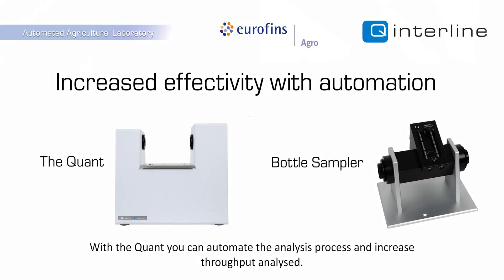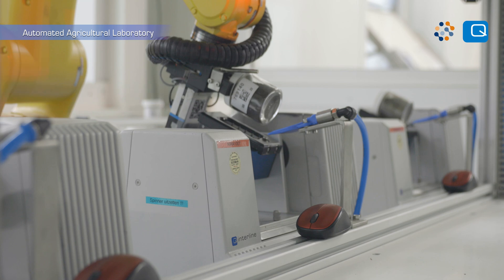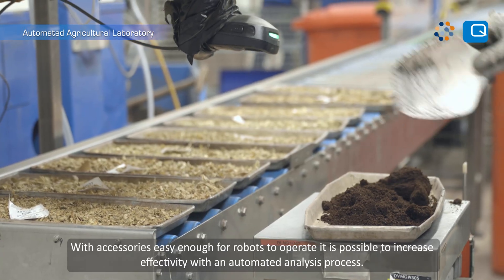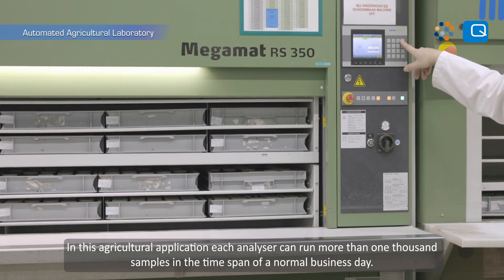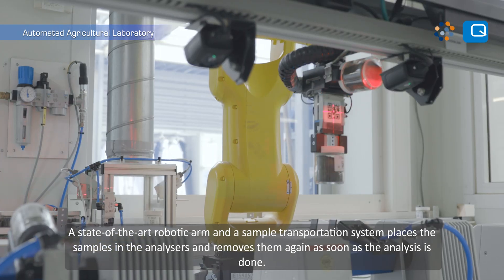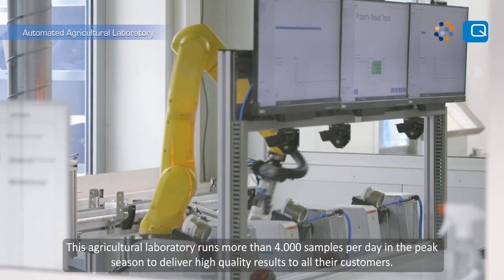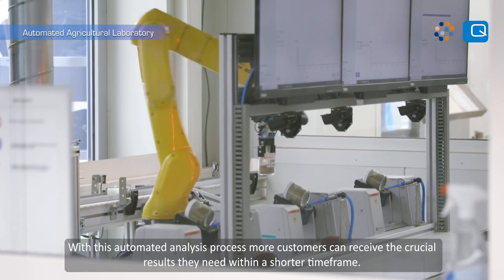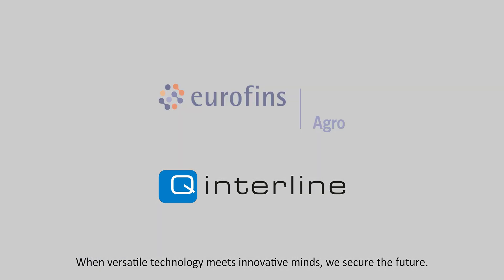Robotic-Automated Agriculture lab - Eurofins robotic automation solution.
Using the Quant NIR analysers, Eurofins have done something quite spectacular. They have automated their analysis process and sample handling, so they can focus on sample preparation and fast delivery of results!
- Better sample preparation and handling
- Faster results leading to happy customers
- Increased efficiency and scalability

The investment in a robotic system is possible due to the stability and simplicity of the Quant solutions and we are grateful for the trust and collaboration we have had with Eurofins for years.